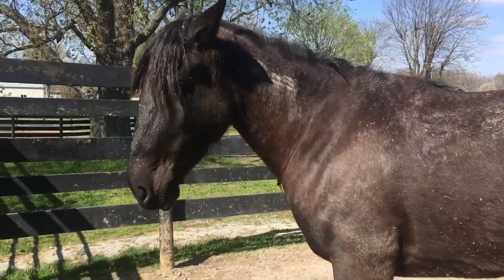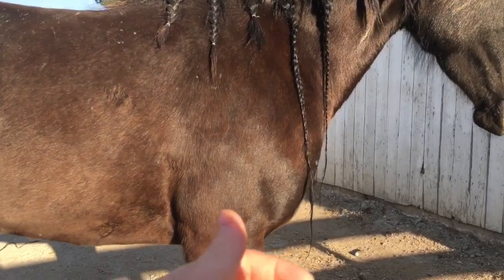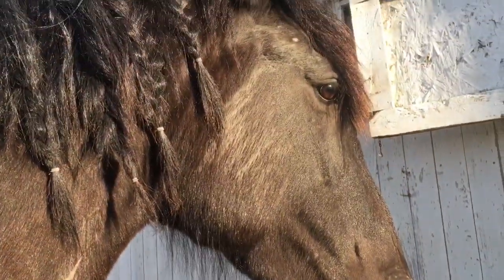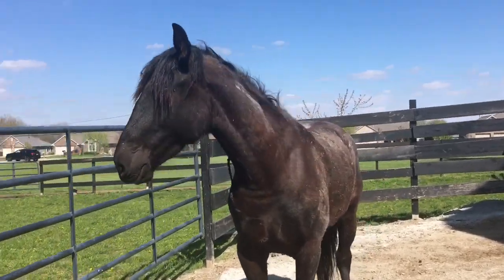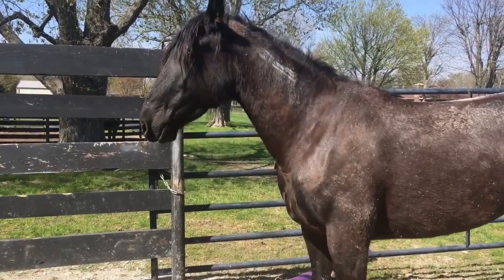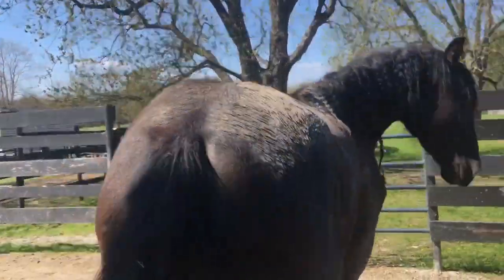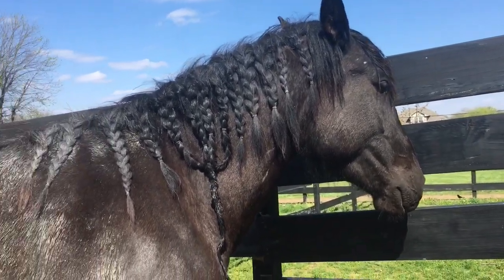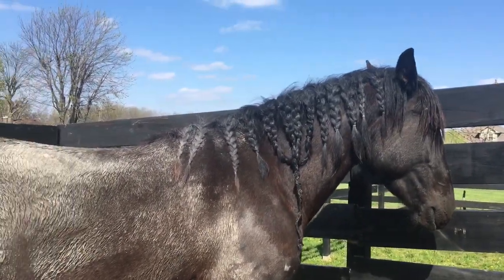1 Month Update: Mustang Lady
It’s been a slow process with Lady, but we have made some good steps in the right direction, even if they seem small.